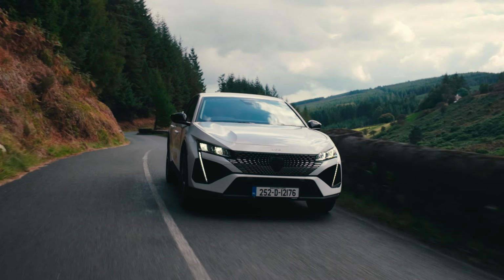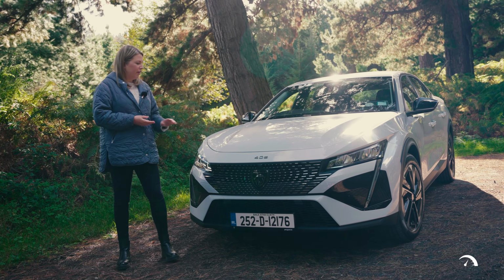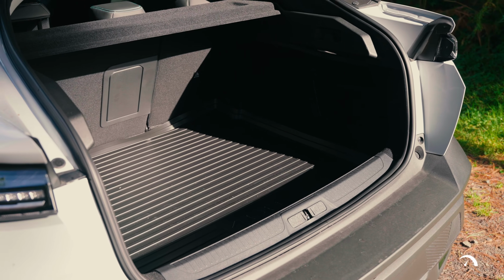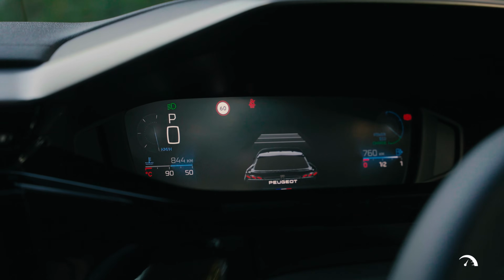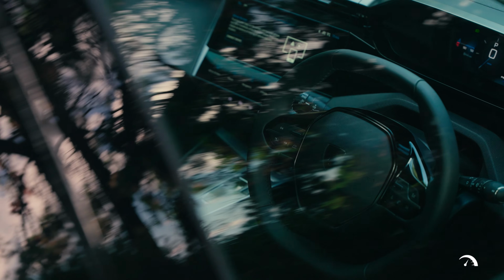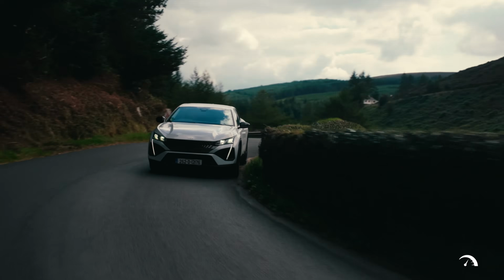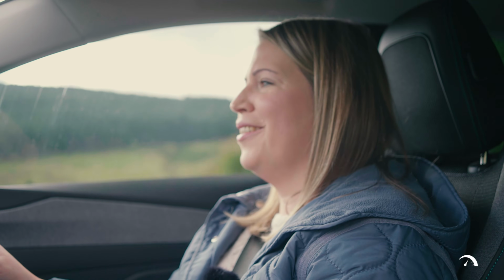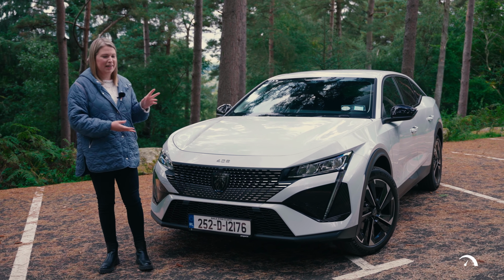2025 Peugeot 408 Hybrid Review | The Best Looking Fastback SUV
The Peugeot 408 is definitely a stylish way to cruise around and with a fuel economy like this has, it's definitely worth a look. This year the brand has revamped the 408’s engine line-up and we test the new Peugeot 408 Hybrid for performance and efficiency.

To find the Peugeot 408 and other Stylish Crossovers for sale in Ireland

Stay up to date with Carzone on your favourite social channels.